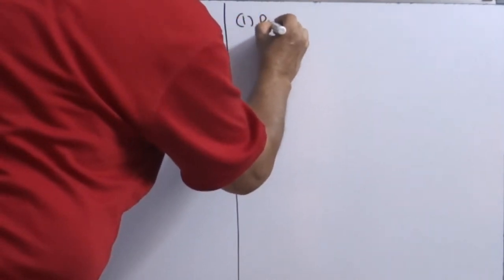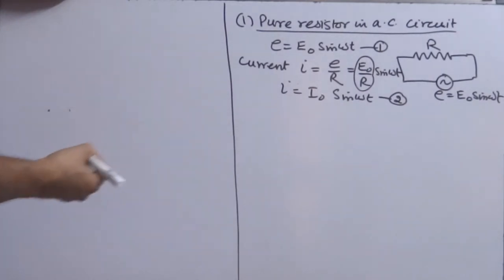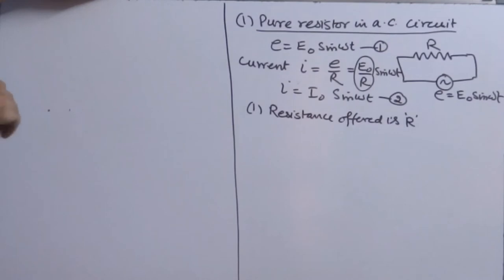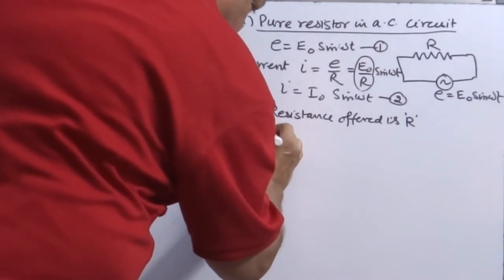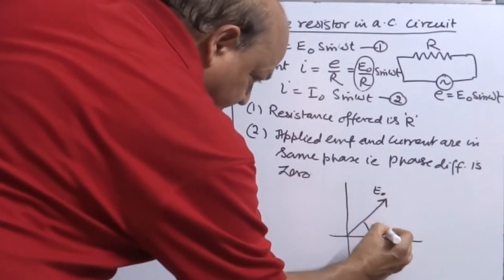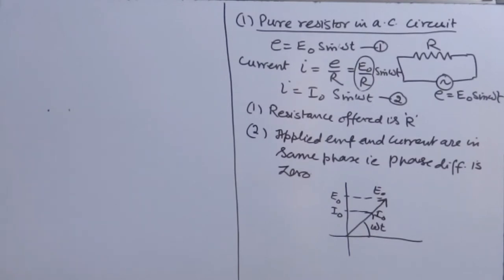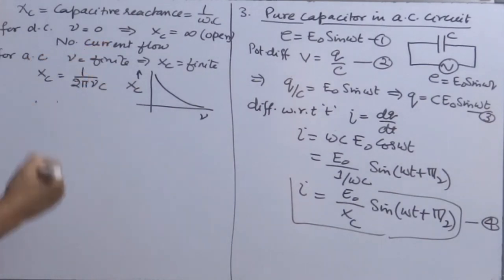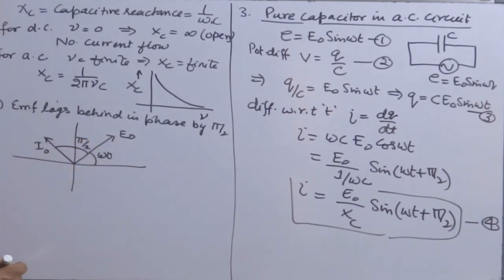2. Resistor, Inductor and Capacitor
Brief: This video gives a detailed overview of concept of behavior of resistor, inductor and capacitor in AC circuit. For each element children will learn the magnitude of current flowing in the circuit, phase difference between applied emf and current and phasor diagram in each case.